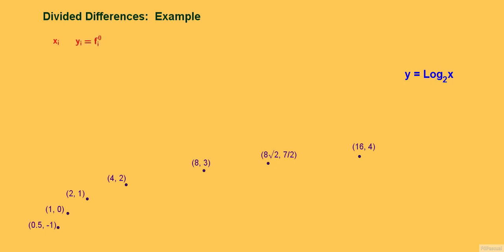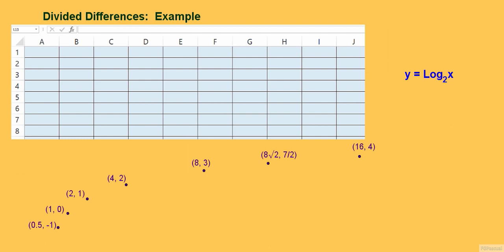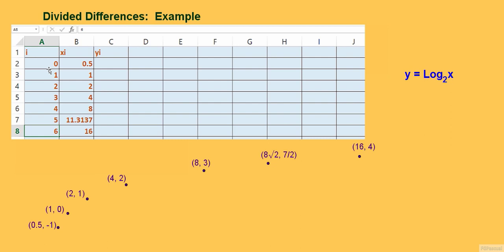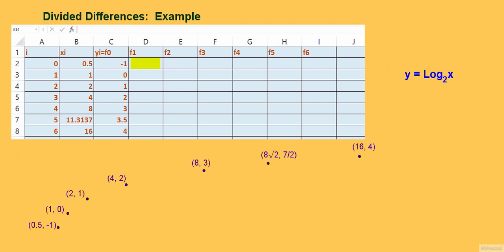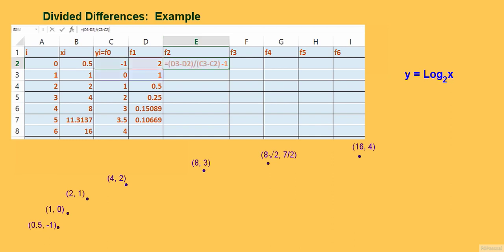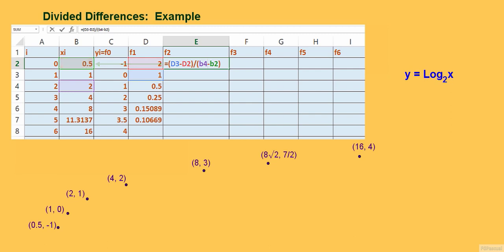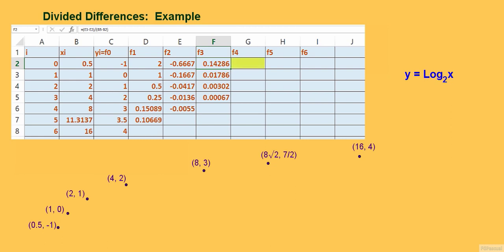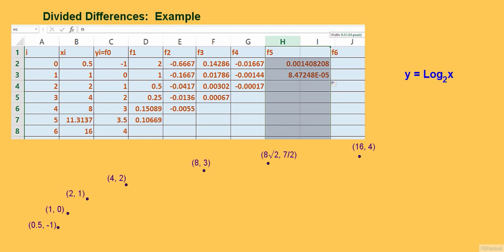Divided Differences Polynomial Example 3 Spreadsheet Example